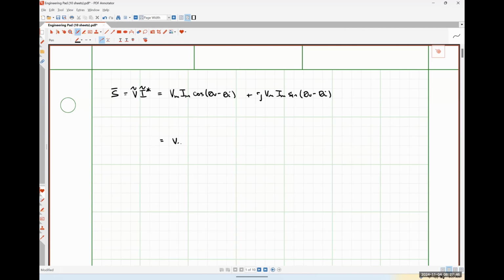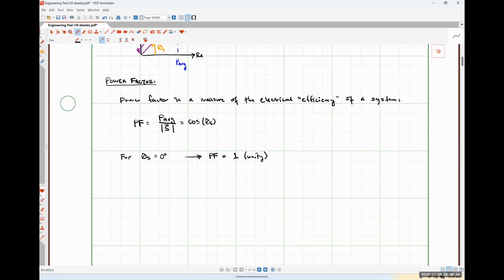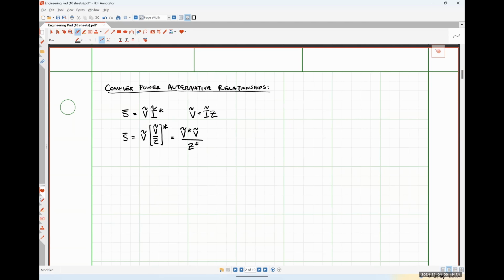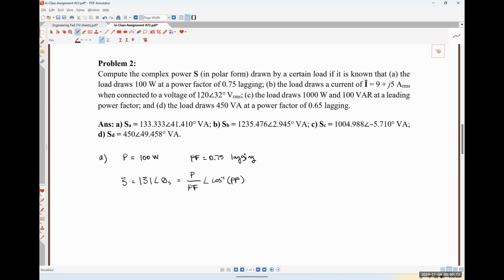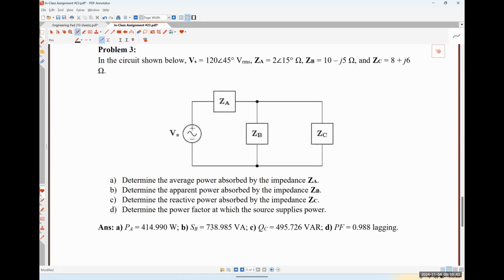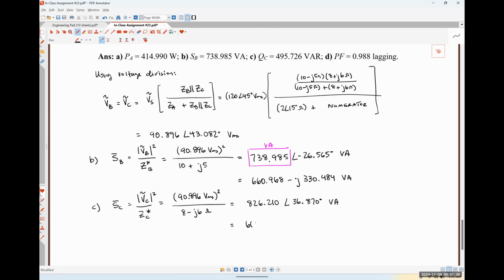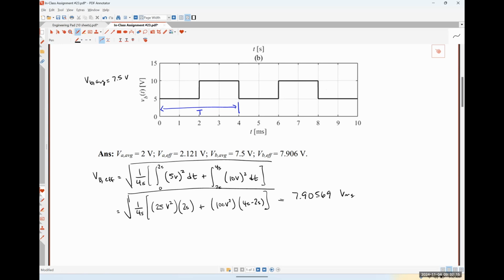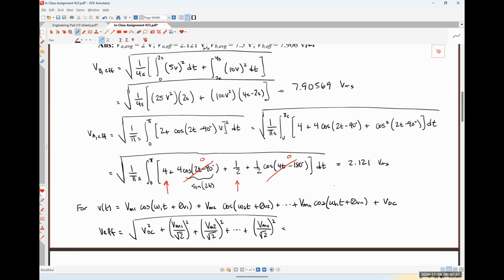ENGR 221 (Fall 2024) - Class Meeting #26 - 11/04/2024